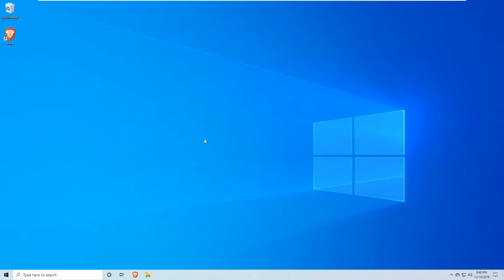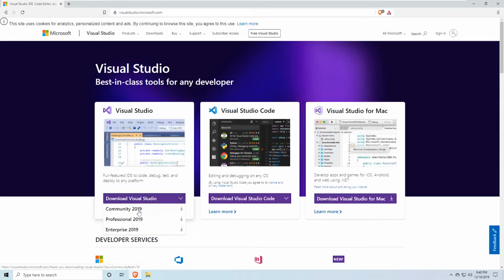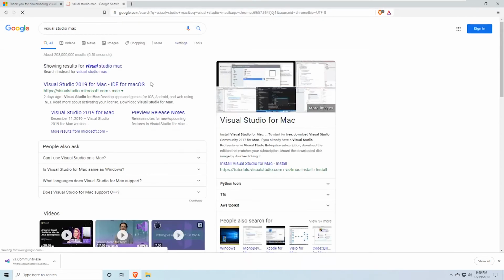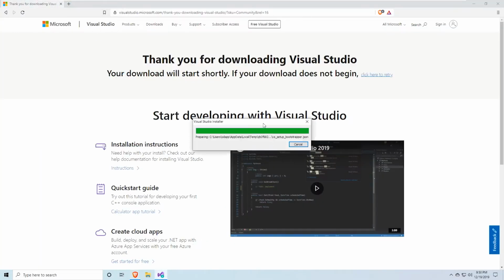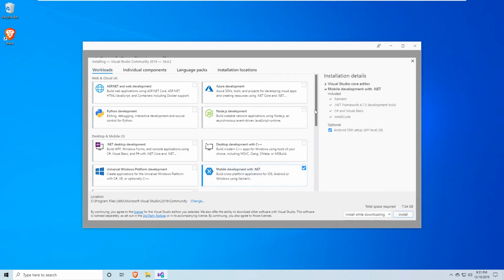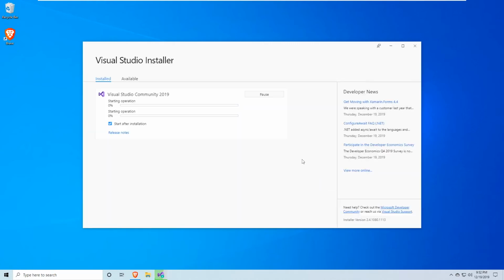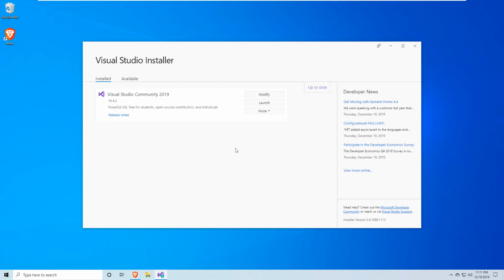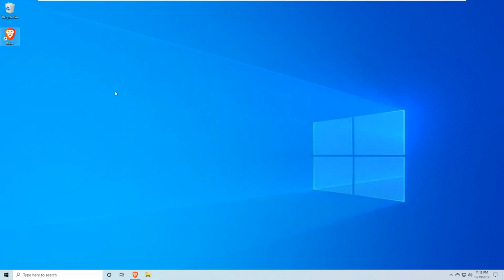How to Install Visual Studio for Mobile Application Development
In this tutorial you will learn how to properly install Visual Studio 2019 on Windows or Mac and prepare for development with Xamrin Forms.

This is the first video that is part of a tutorial series that focuses on how to create your first app using our predefined template files.